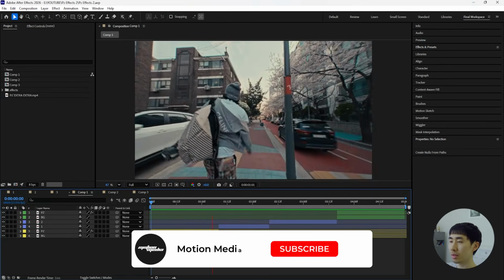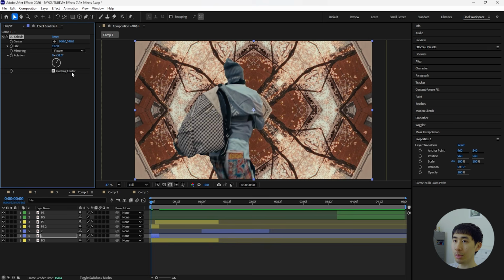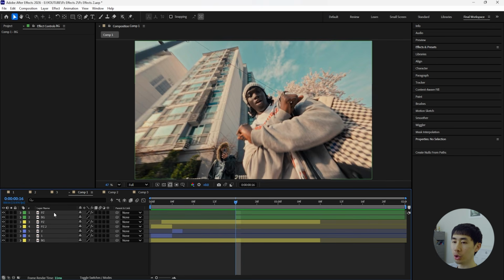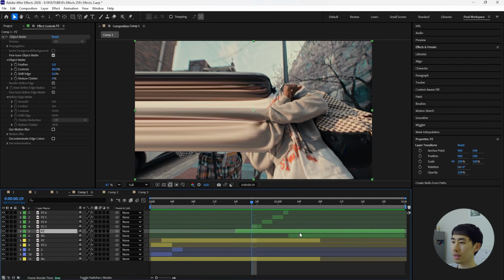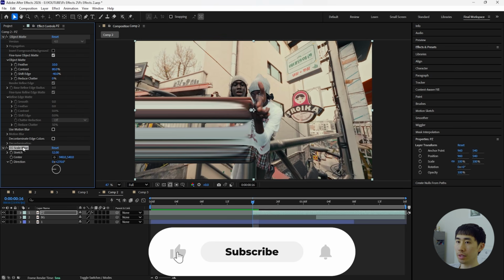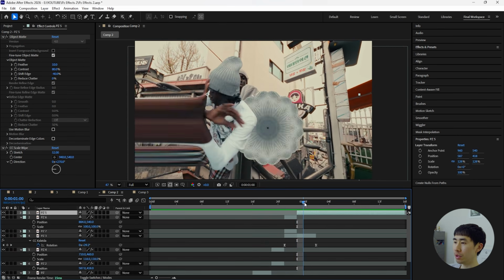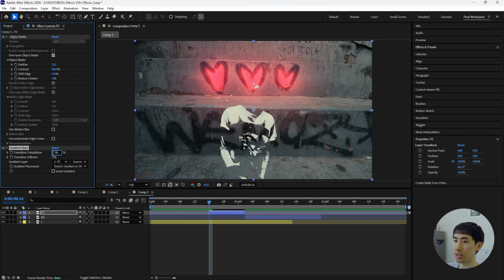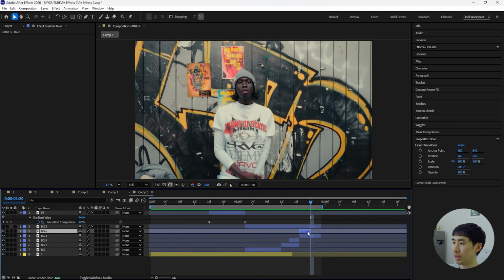How to Edit like Pz’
In this video, I'll be breaking down 3 more effects and transitions from the Pz' "Extra Extra" music video.